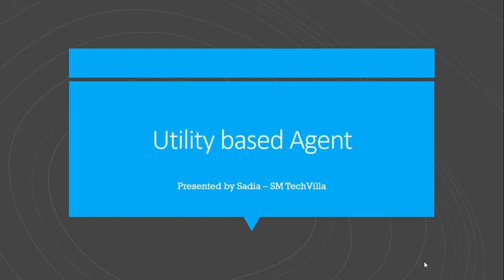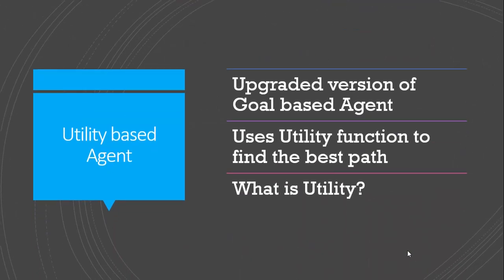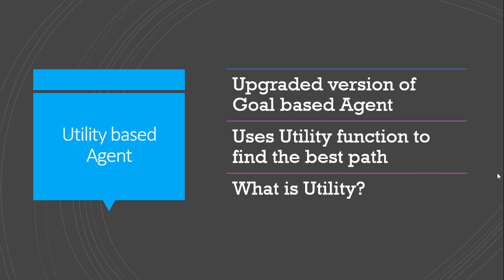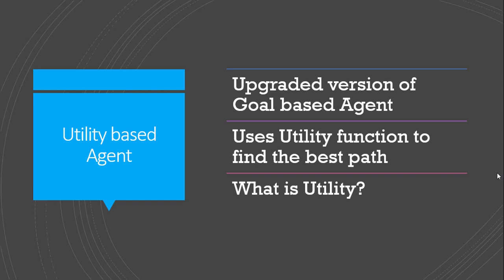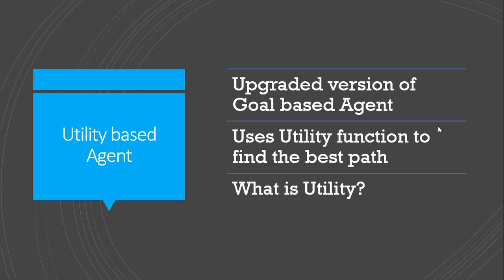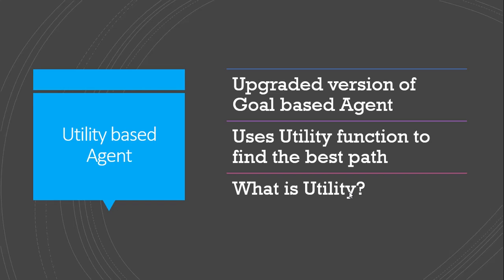Utility based Agent with Example | Artificial Intelligence in English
In this class, you will learn about Utility based Agent with Real Life Examples in English.